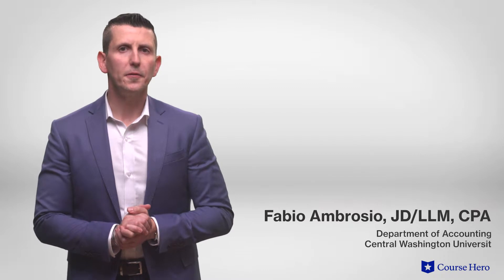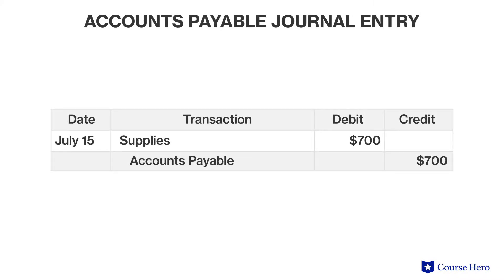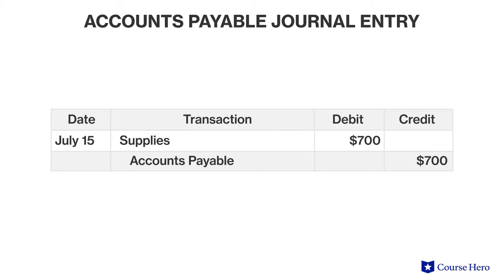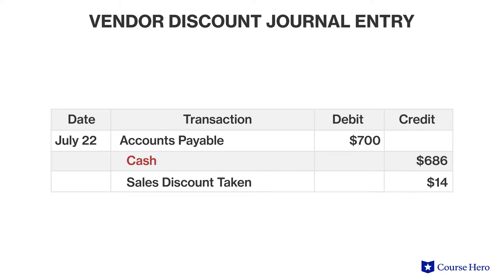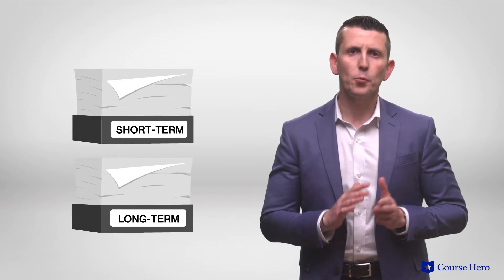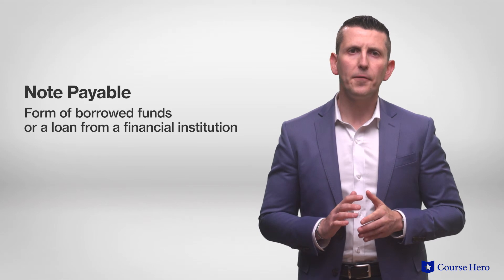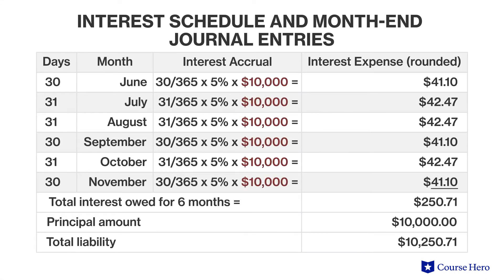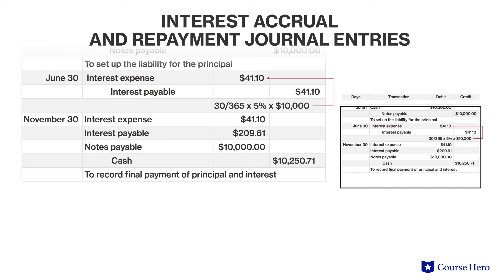Current Liabilities | Principles of Accounting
Summarize videos instantly with our Course Assistant plugin, and enjoy AI-generated quizzes Learn all about current liabilities in just a few minutes! Fabio Ambrosio, CPA, instructor of accounting at the Central Washington University, explains the nature of current liabilities as short-term obligations and explores examples of current liabilities such as trade accounts payable, short-term loans and notes, and payroll liabilities.This video is part of a complete, condensed Principles of Accounting series presented in short, digestible summaries.